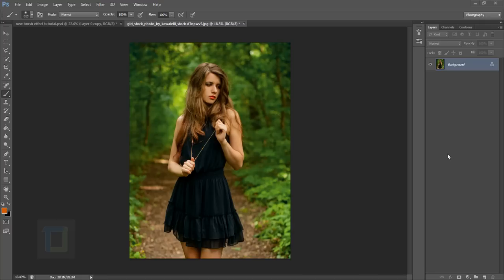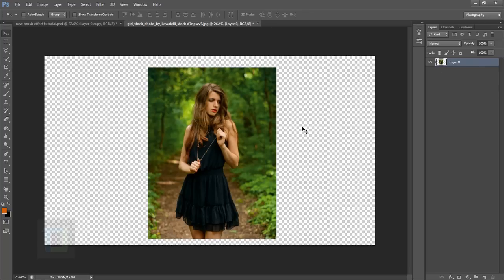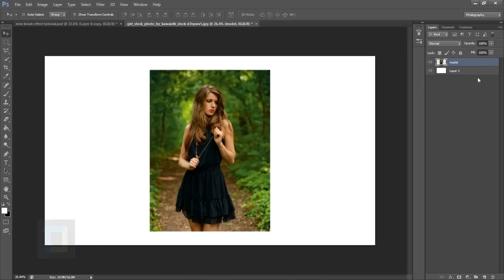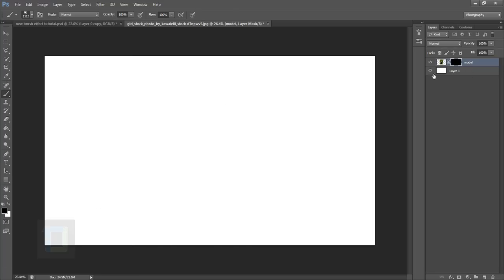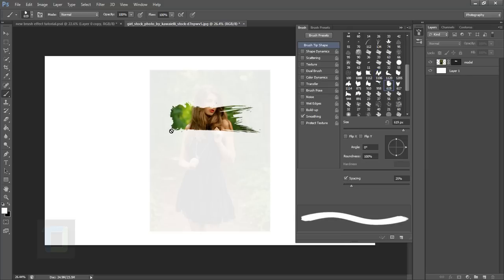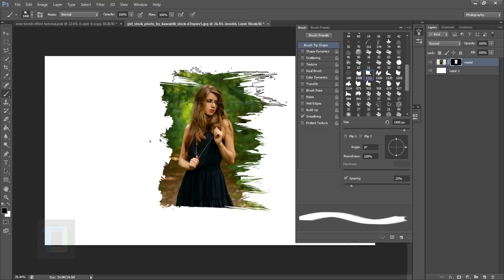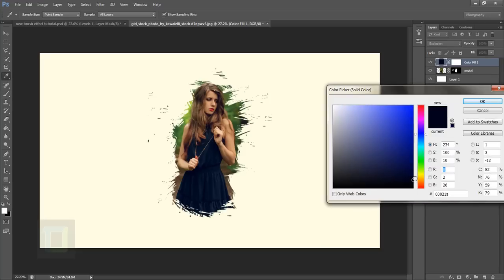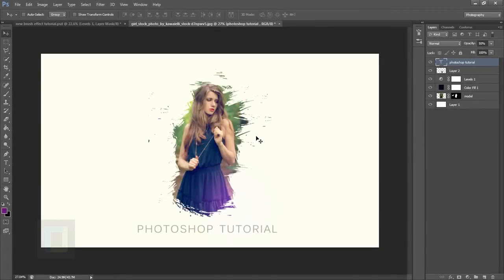creative photo effects | Photoshop tutorials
In this video i will show you how you can create a photo effect really fast.

first of all i am going to use a set of brushes and if you want to use them click on the download link.

The effect it self is really easy and anyone can do it but the main part is finding the proper brush set and having patience. Coz the process is simple but there are a lot trial and errors. And also one good thing is that you dont need to create some fancy background for this effect, you can just use any solid color and you will be good to go.

And if you want to use some other brush instead of this, make sure its good resolution or the final output will look very bad. And same goes with the image, go to good websites like deviantart.com , so you can find some very well shot photos to use in photoshp.

I am also gonna use masking in this video so get ready for that too, even though i have tried explaining some basics so it should not be that tough. And there are also some very simple lighting tricks to give it that fashion look.

plus some basic color correction that we do every time to finish the image and no other troubles.